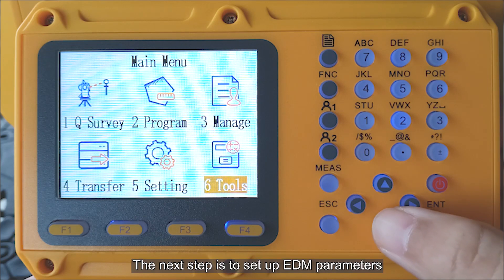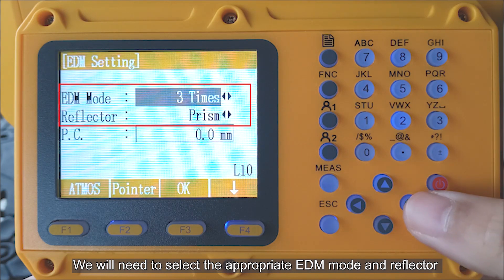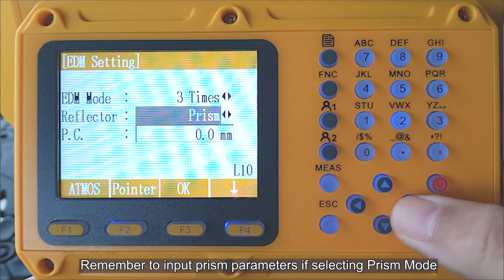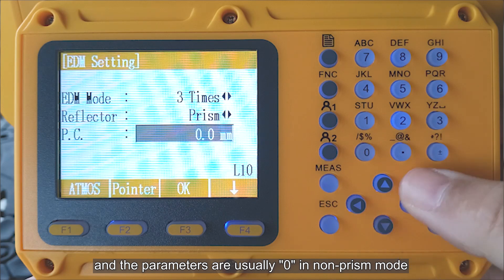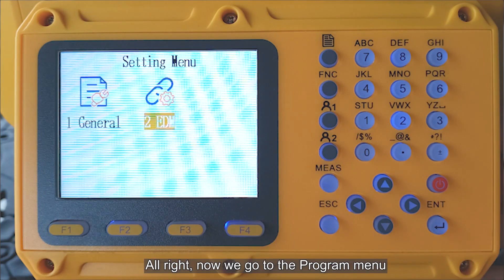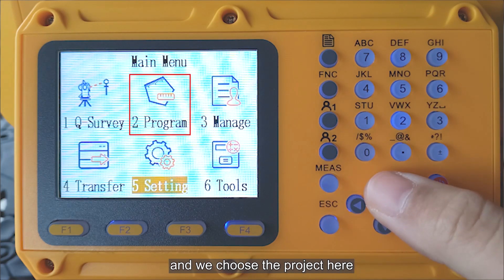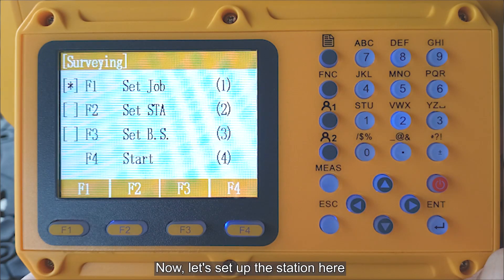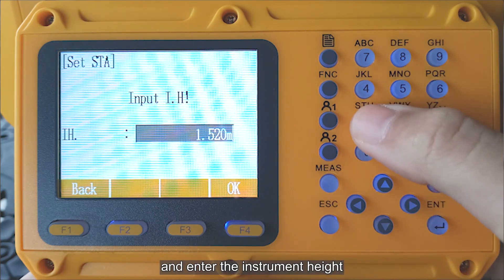Measuring and Stakeout with HTS-521L10 Total Station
What? You don't know how to use our HTS-521L10 Total Station product. All right, here comes the operation tutorial video.

In this video, I will show you the HTS-521 Total Station – a powerful device for accurate, efficient stakeout and measurements. See how this tool makes your surveying process easier and more accurate than ever! Be amazed at how stably and accurately you can measure and stake out with the HTS-521L10 Total Station – see it in action today!